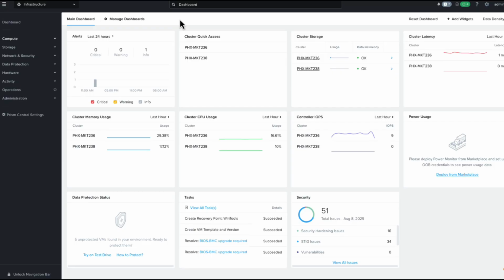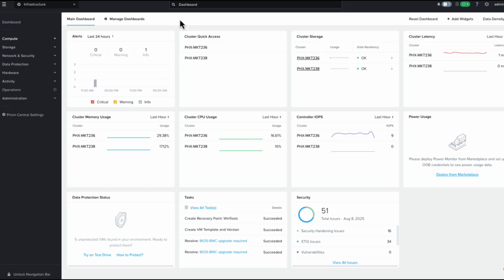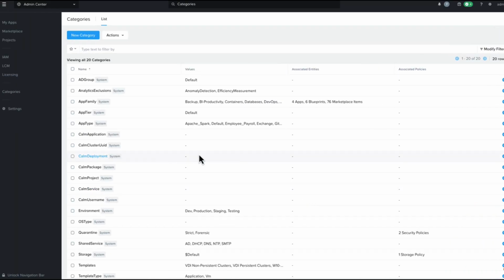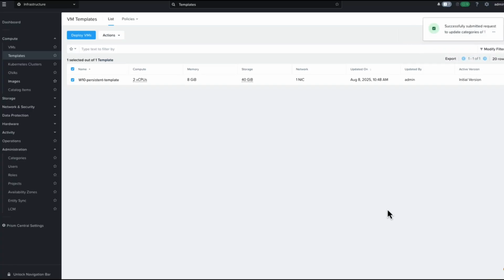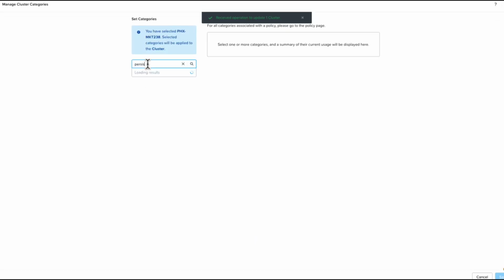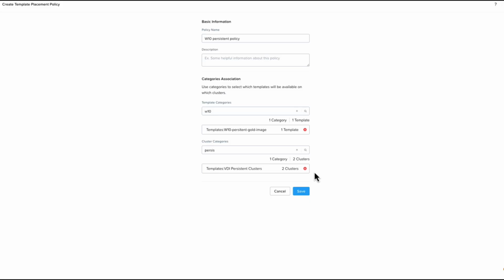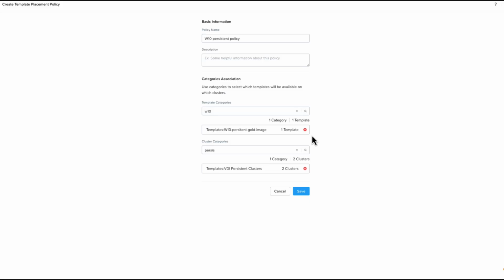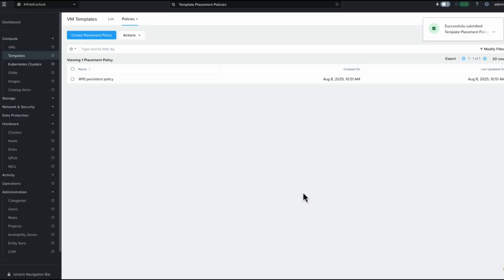VM Template Placement Policies on AHV | Mission Control | Nutanix University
Learn how to create and utilize template placement policies to control which clusters within your environment a template is distributed to automatically. These policies ensure once a policy is assigned the template will be available on all clusters attached to a policy.